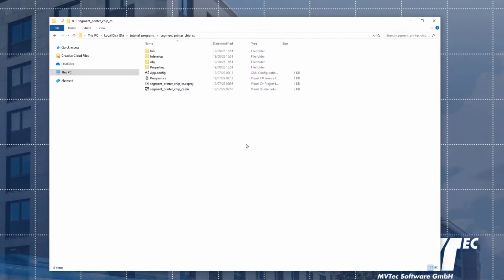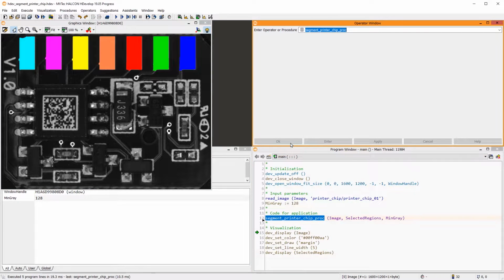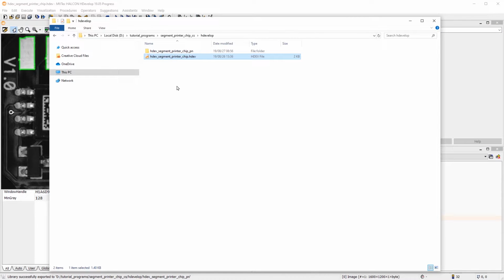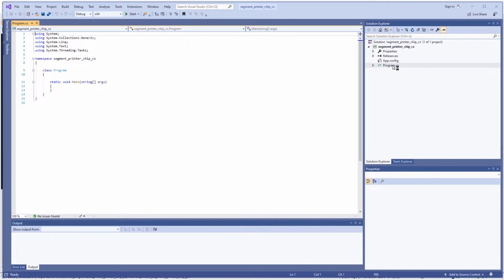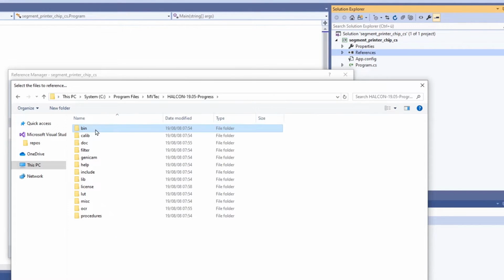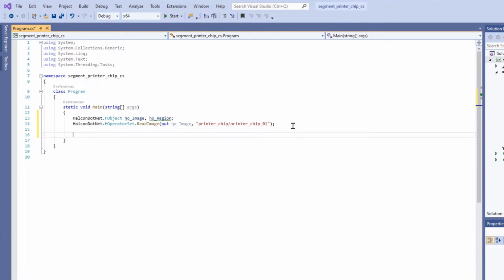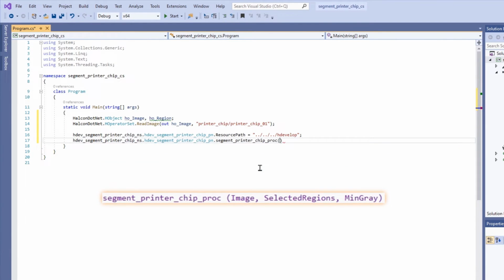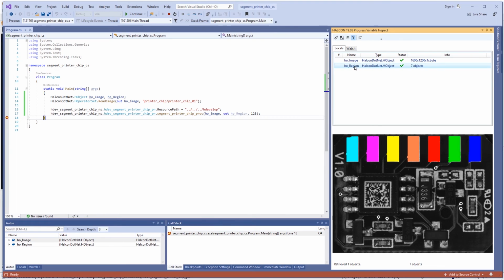Integrate HDevelop code into a C# application using the Library Project Export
In this tutorial, you will learn how to integrate machine vision code developed with HDevelop into an existing C# Visual Studio application. For this, we use the Library Project Export, which simplifies the usage of HDevEngine. Thus, you can use HDevelop procedures as simply as HALCON operators in your C++ or C# application code.

0:30 The HDevelop machine vision code we want to integrate
1:35 Integrating the exported code into an existing C# application

In this video, HALCON 19.05 is used.